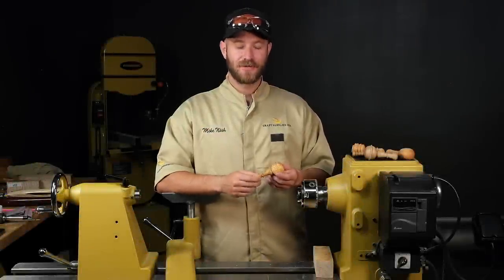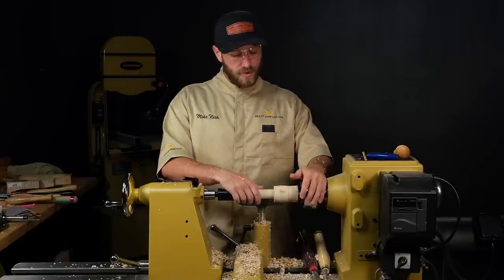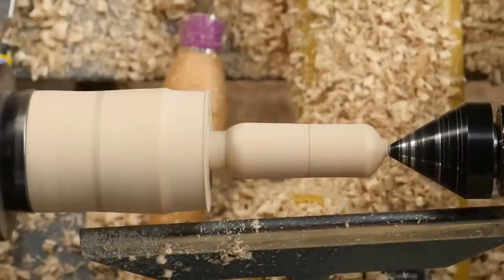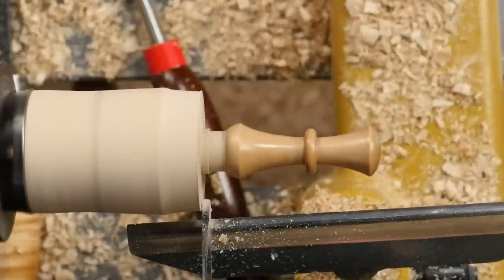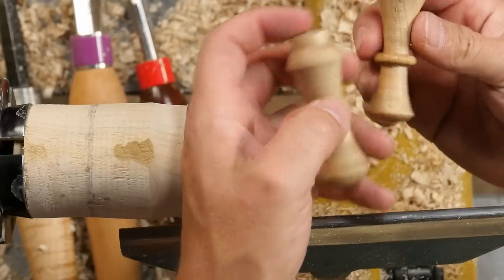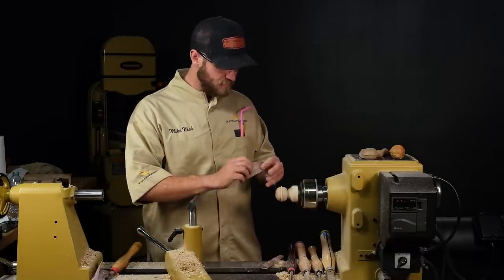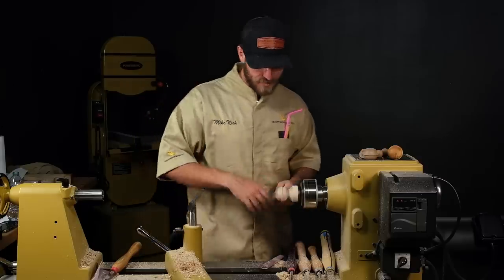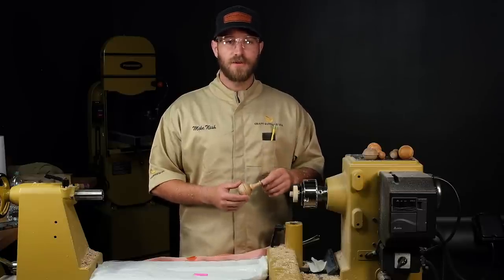Turning a Baby Rattle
Mike Nish demonstrates how to turn a baby rattle out of Maple wood. He'll teach you what blanks and finish to use, which tools work best, and how to design a baby rattle that can be enjoyed for years to come. See the new Easy Wood Tools beading cutters in action, and learn the easiest way to hollow out the top of the baby rattle.

Timestamps:
0:00 - Intro/blank selection
1:55 - Turn blank to round
6:04 - Start turning the handle
9:08 - Size the tenon
12:45 - Turn a bead with Easy Wood Tools
14:42 - Finish turning the handle
22:45 - Sand & finish the handle
28:39 - Part the handle
29:45 - Start turning the top
36:04 - Drill into the top
38:35 - Hollow out the top
46:14 - Sand & finish bottom half of the top
51:11 - Part the top and turn a jamb chuck
54:19 - Finish the top
57:46 - Assemble the baby rattle

- SOCIAL MEDIA -